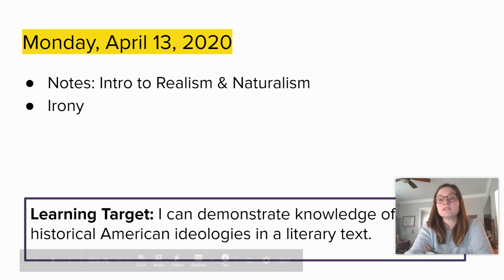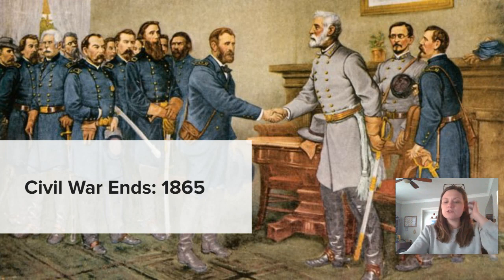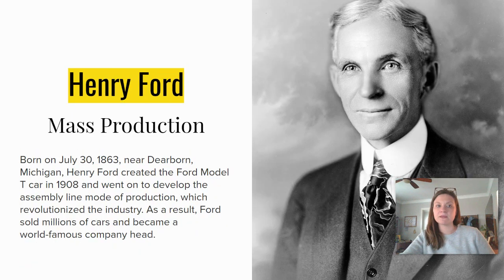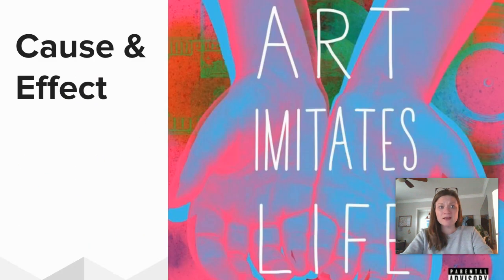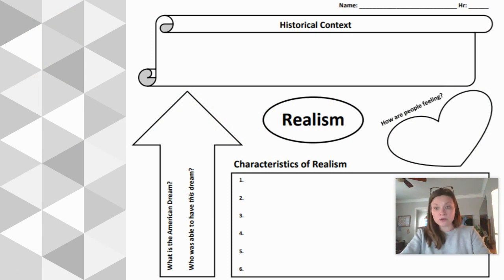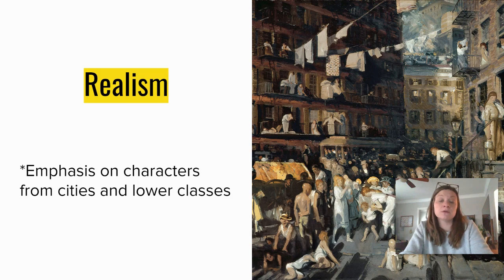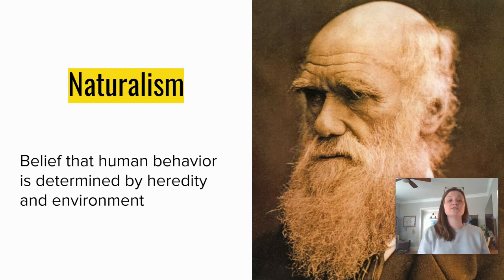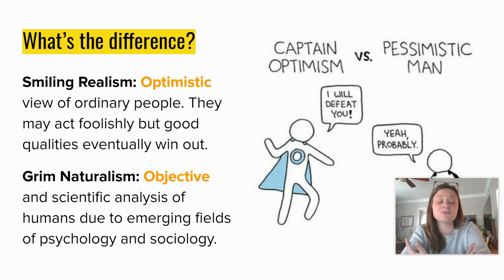11B - 4.13.20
Realism & Naturalism Notes